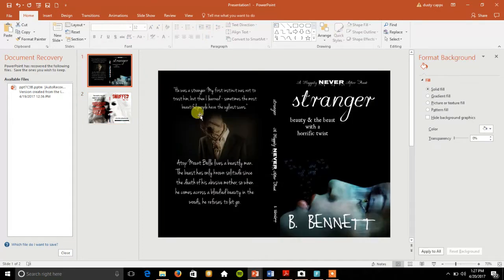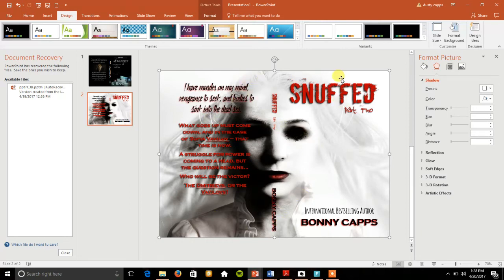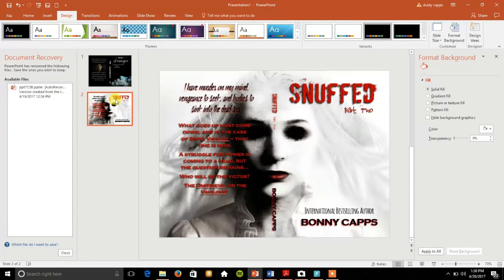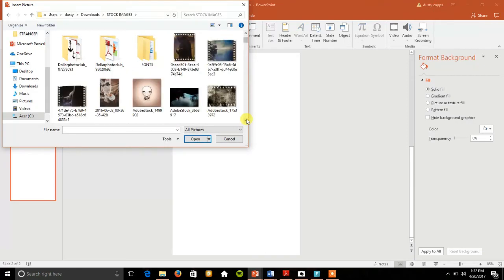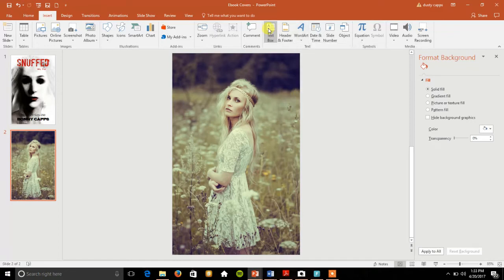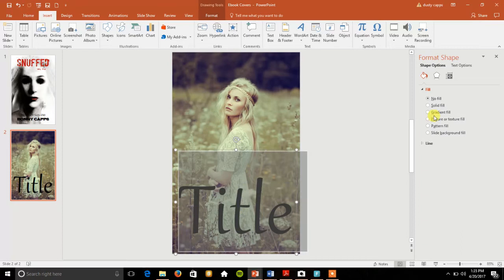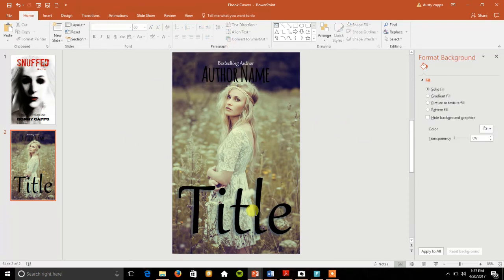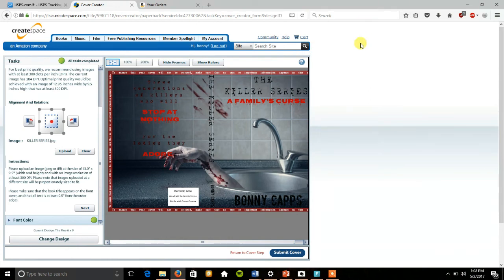Creating Book Covers in Powerpoint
This tutorial will teach you how to use PowerPoint to build covers.